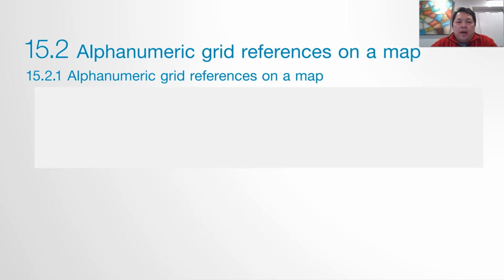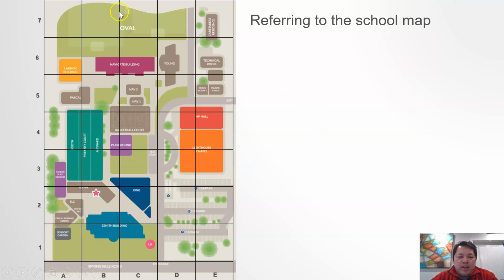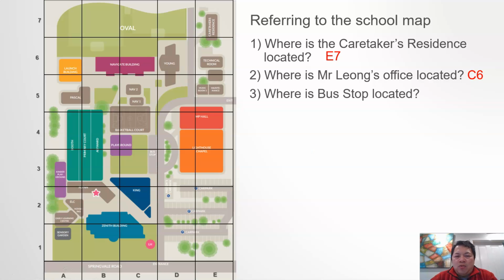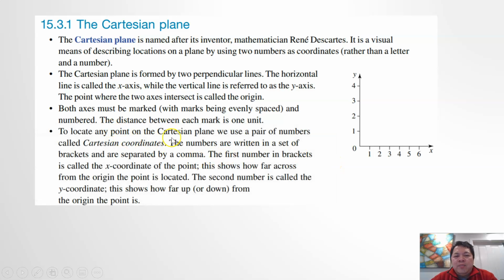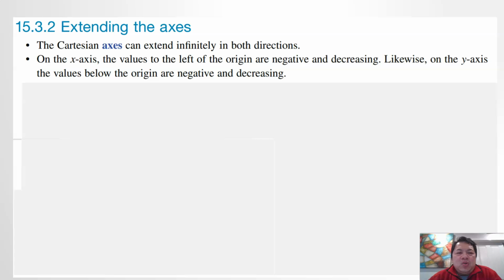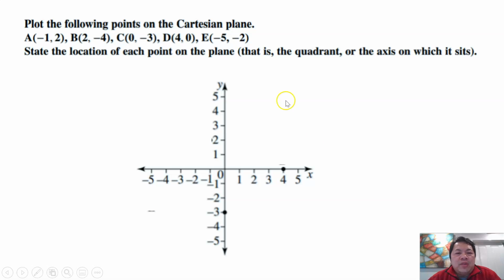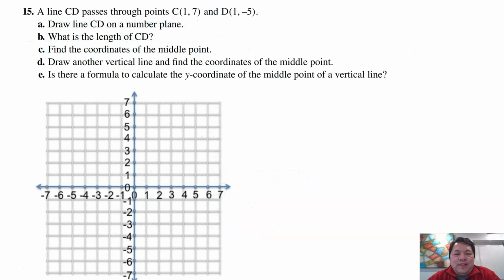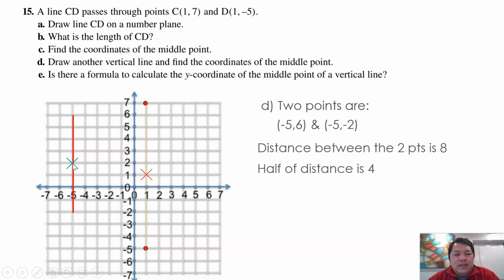Coordinates & Cartesian Plane lesson 1